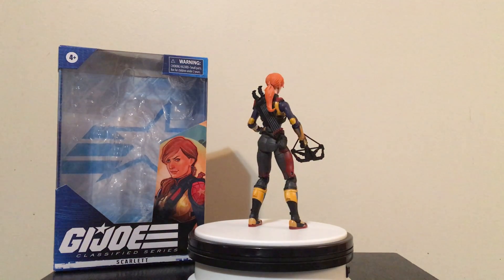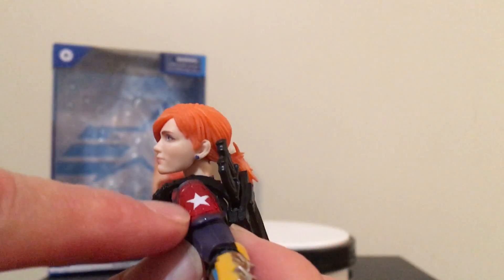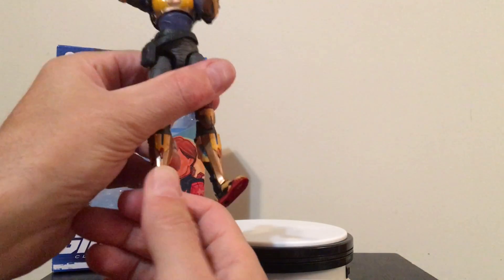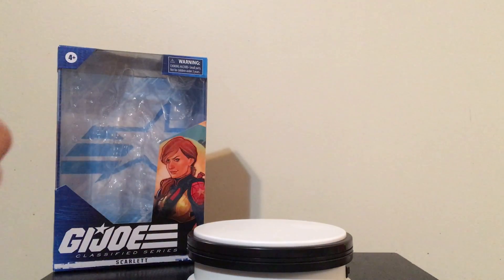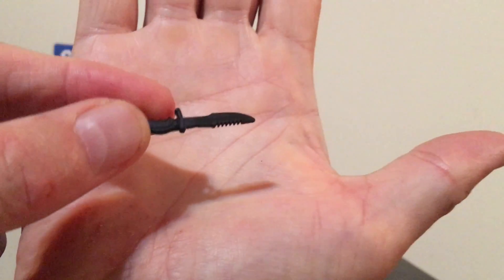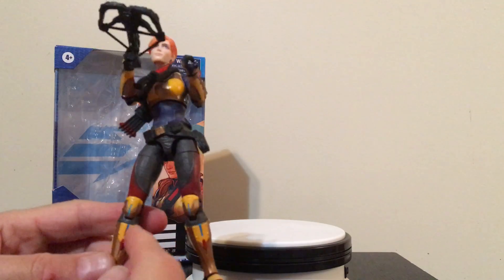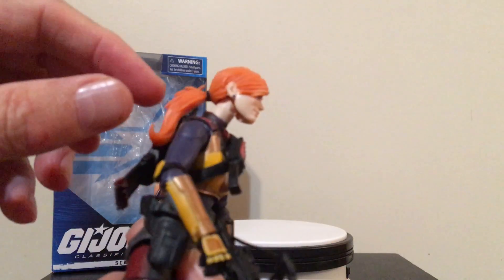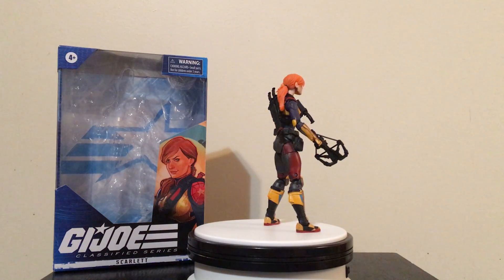GI Joe Classified Scarlett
In this video, we review the GI Joe Classified Scarlett figure from Hasbro. Cheers!